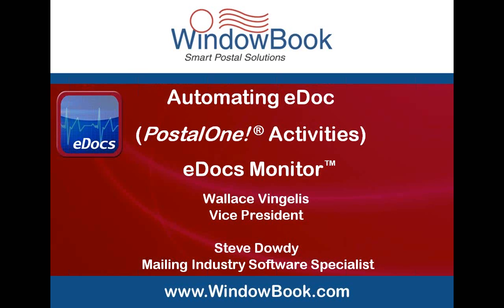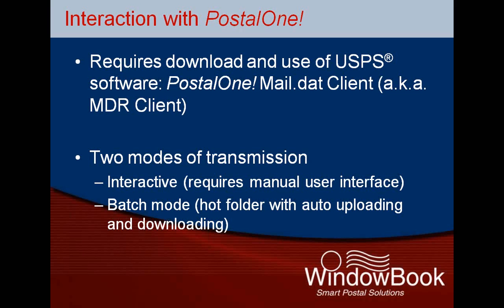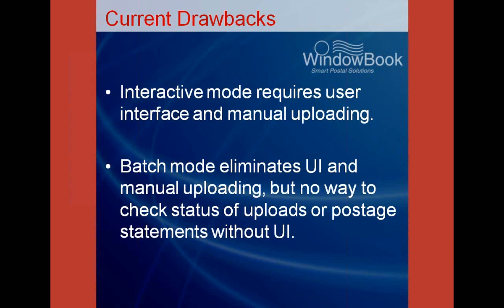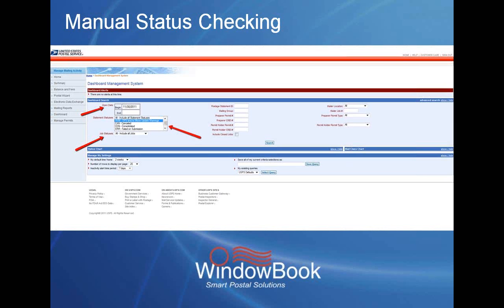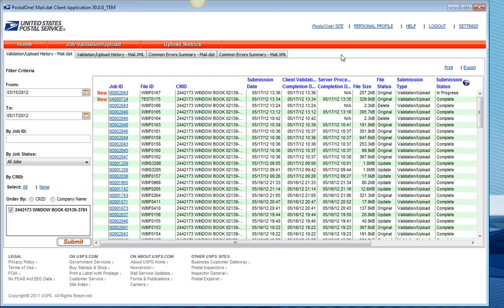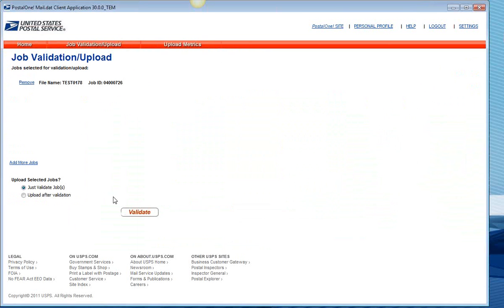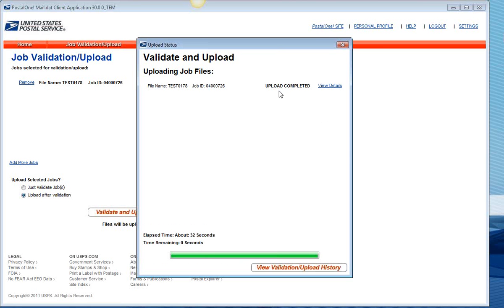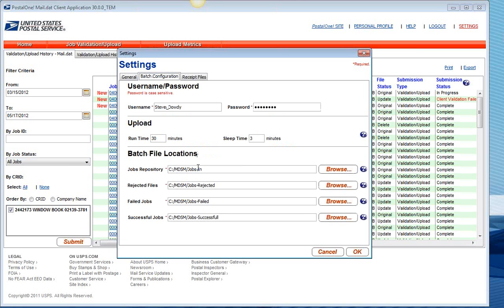Automate PostalOne Mailings with eDocs Monitor (05/17/12) - Window Book Inc.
Helpful tips for every mailer and shipper If you are using the PostalOne! system to upload your Mail.dat files, eDocs Monitor will automate the monitoring of your PostalOne! upload and receipt files - and will make your job easier by efficiently processing your PostalOne! transmissions. Join Window Book Inc. for a fantastic session demonstrating how eDocs Monitor can help you automate the monitoring of all your USPS PostalOne! activities.